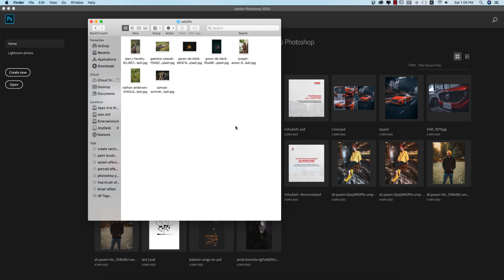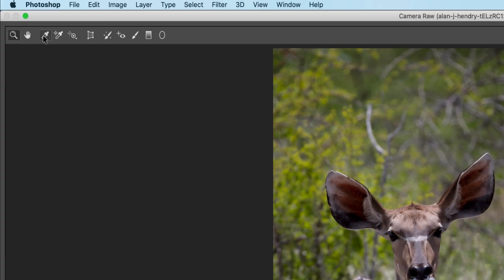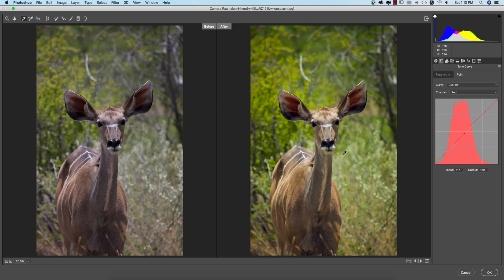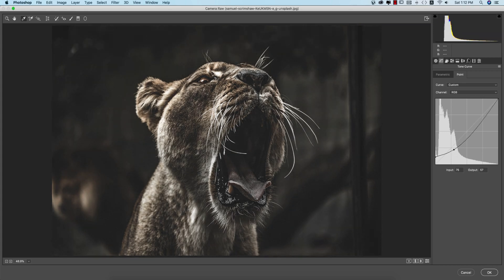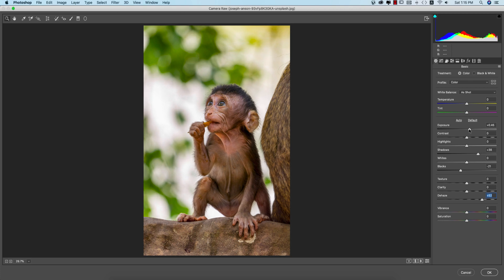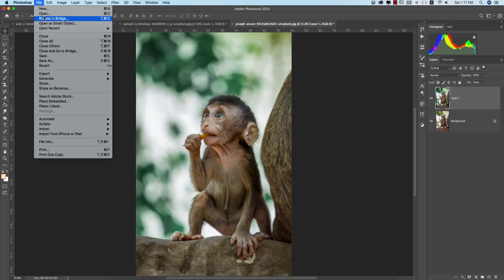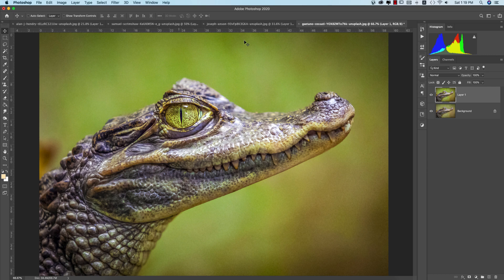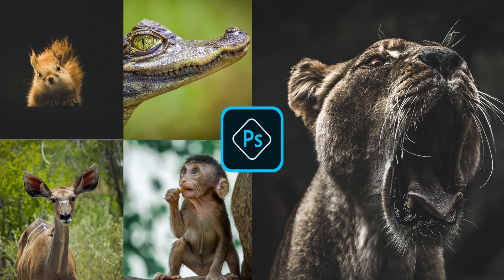How I edit my photo and make preset for you | Photoshop cc 2020